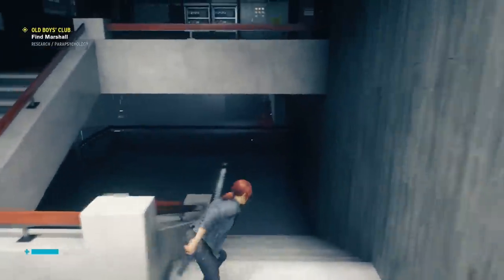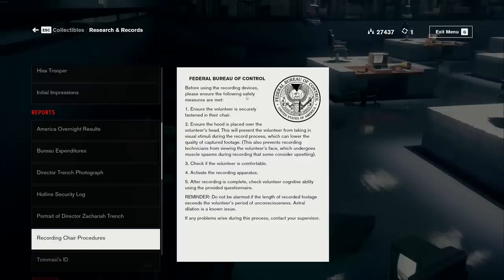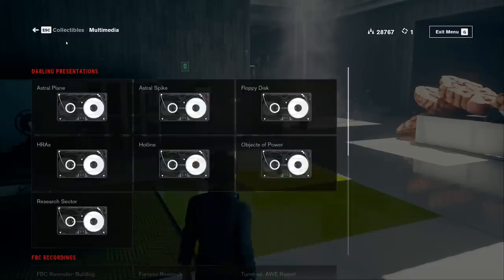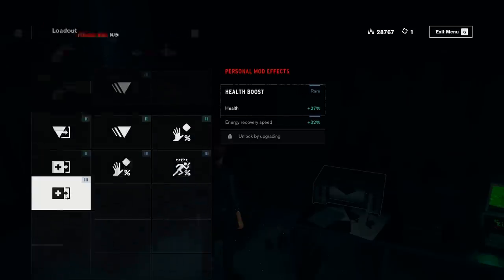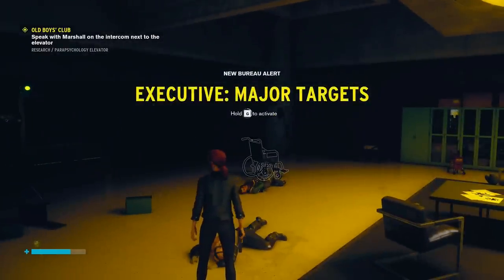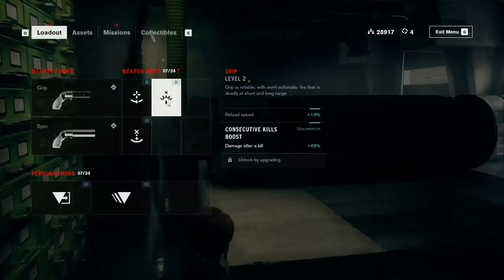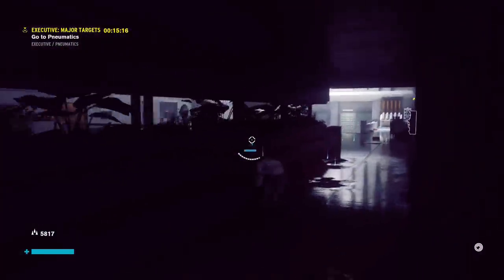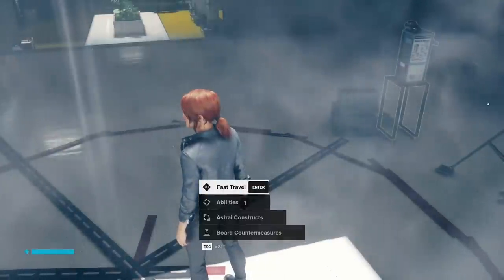X-Ray Lightbox - CONTROL Game - Let's Play Part 12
After a secretive agency in New York is invaded by an otherworldly threat, you become the new Director struggling to regain Control. Lets Play Walkthrough Gameplay ► Playlist 👇🏻 OTHER GAME PLAYTHROUGHS 👇🏻

🤔 NEW HERE? 🤔

After a secretive agency in New York is invaded by an otherworldly threat, you become the new Director struggling to regain Control.
From developer Remedy Entertainment, this supernatural 3rd person action-adventure will challenge you to master the combination of supernatural abilities, modifiable loadouts and reactive environments while fighting through a deep and unpredictable world.
Control is Jesse Faden’s story and her personal search for answers as she grows into the role of the Director. The world of Control has its own story, as do the allies Jesse meets along the way. Jesse works with other Bureau agents and discovers strange experiments and secrets.